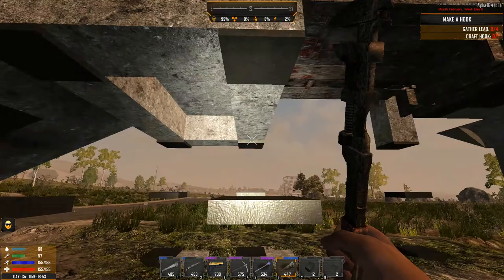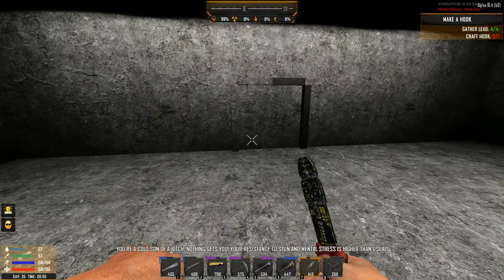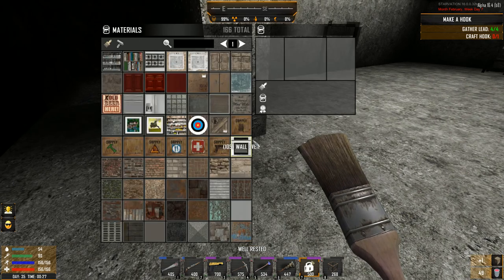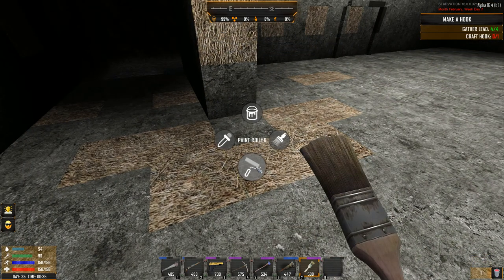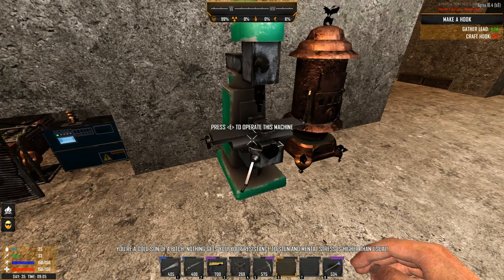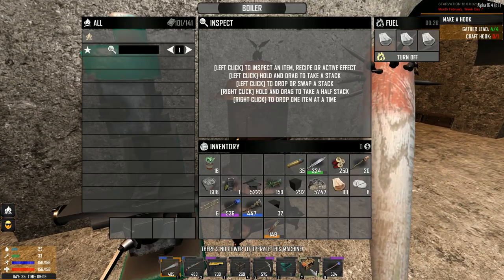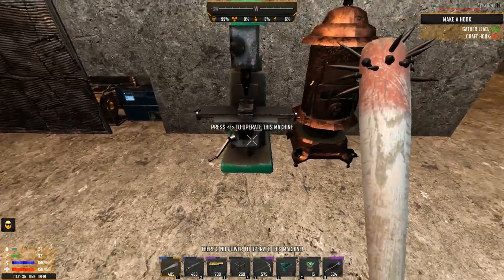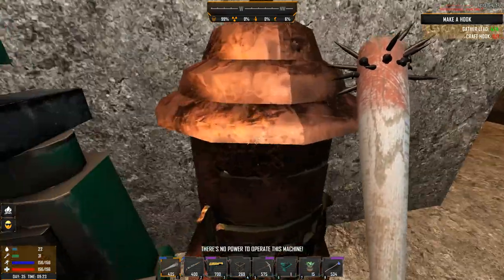LIGHT IN THE TUNNEL! | 7 Days To Die Starvation A16 | Part 35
Further modiffications of the Little Kiss base project!

Seed name ►StarvationA16

00:03:25 Alone With You
00:06:27 Fearless
00:09:40 The Ghost
00:13:02 New Era (Voldex Remix)

My other gameplays:

7 Days To Die Alpha 16 War of the Walkers Playlist

Huge mode created by SDX Team.  Wildlife, advanced farming, expanded cooking recipes, NPC survivors, player colonies, husbandry power system, fishing, dog tamming, new weapons, tools and ammo types, different workstations and much more!!!